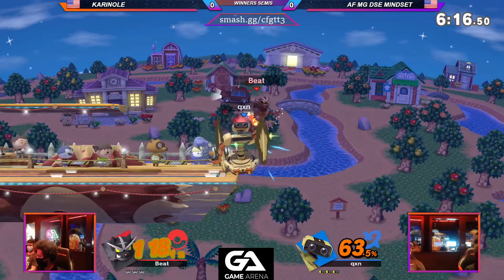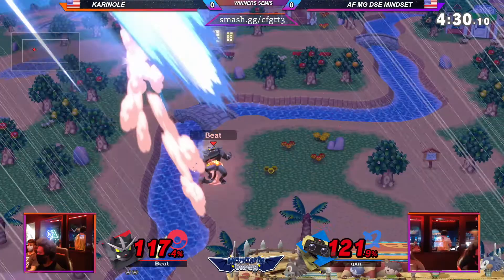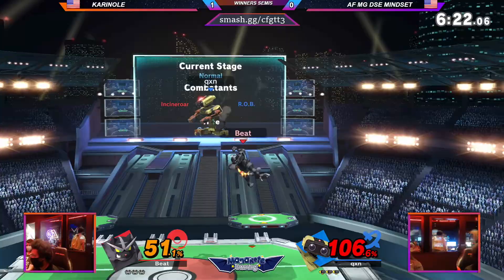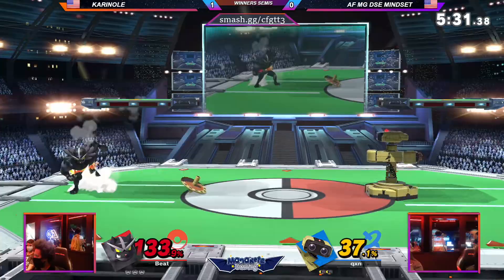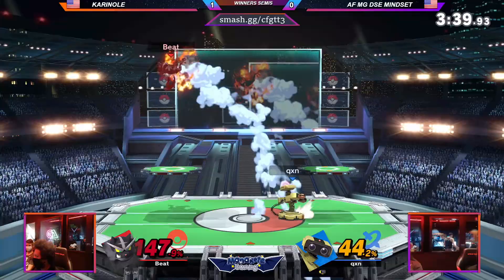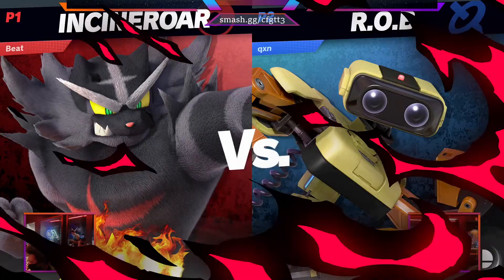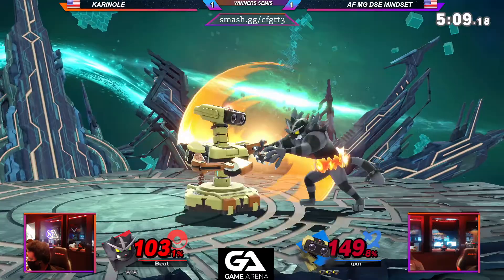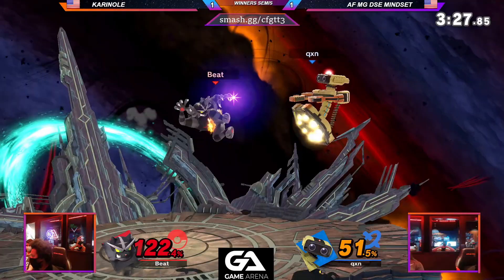Karinole [Incineroar] vs Mindset [ROB]